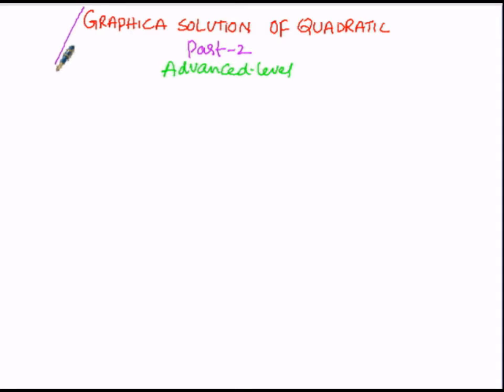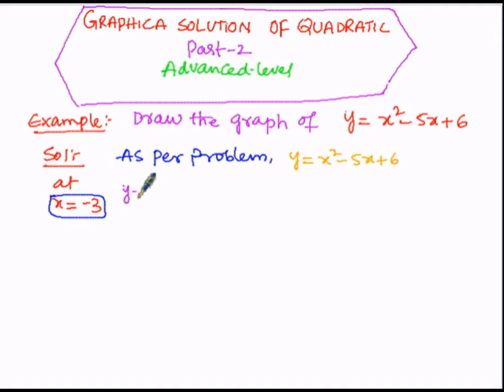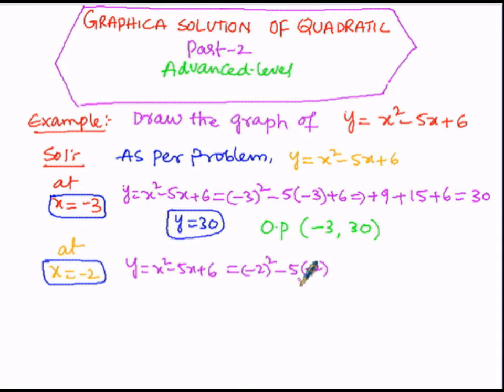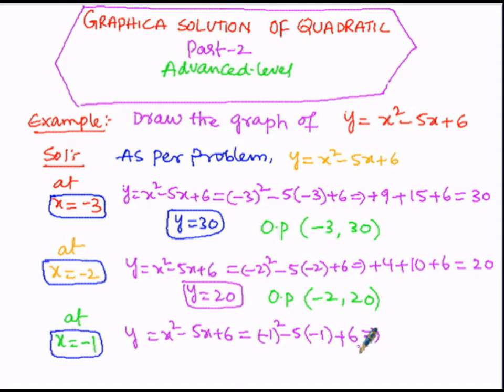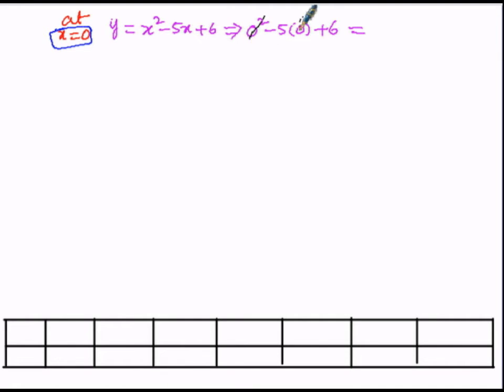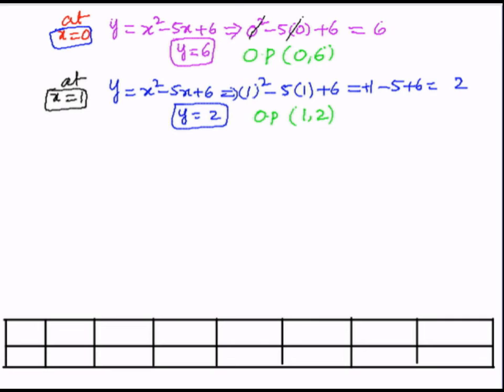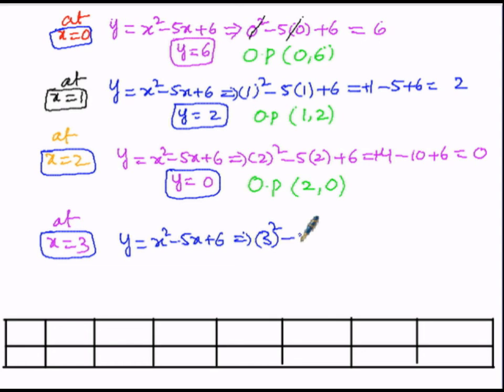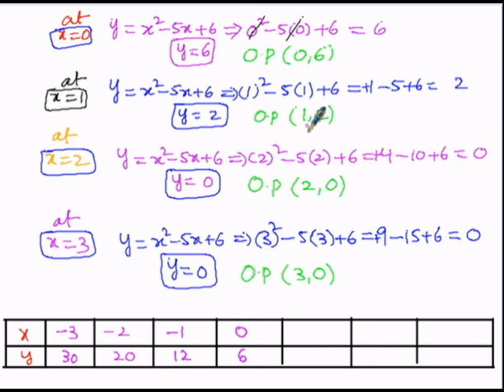Algebra Graphical Solutions Quadratics part2of1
part2of2

part1of1

part1of2